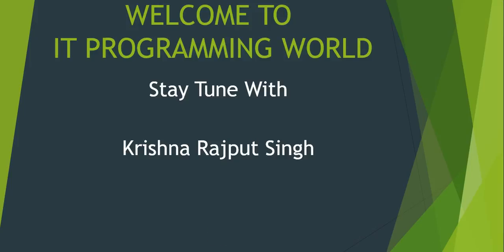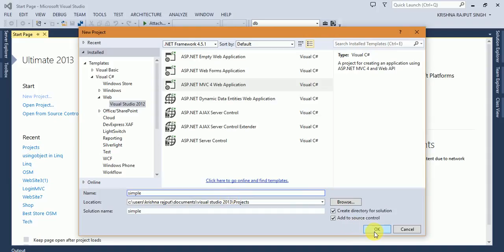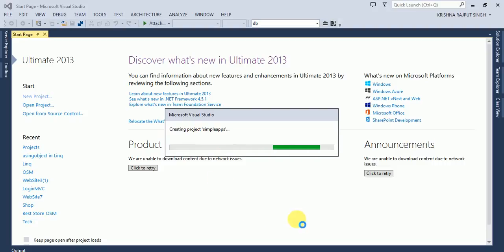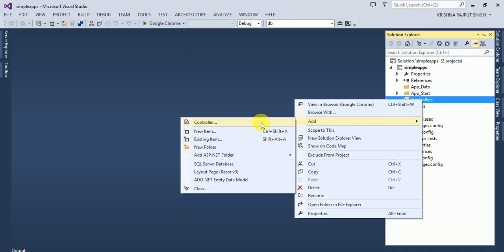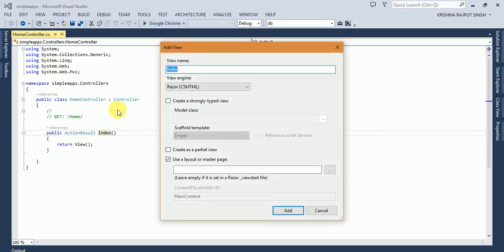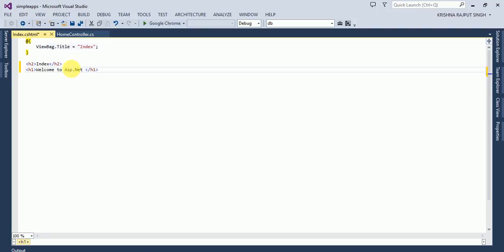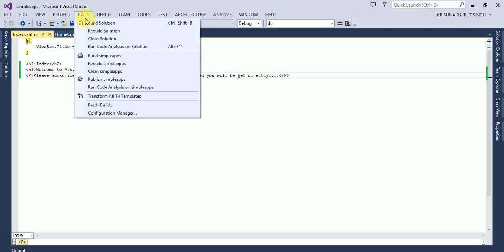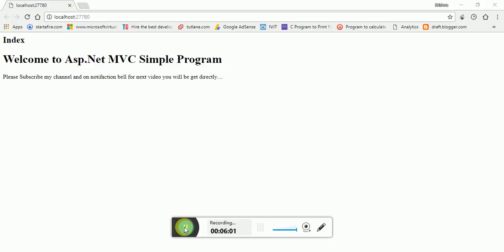Asp.Net MVC Simple Application || View Controller || Create Simple MVC Application || ITPW Tv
IT Programming World (ITPW Tv)
In this video you will learn how to create asp.net mvc simple application.
How to add Controller and how to add view
How to create a view and run application.
Your Subscription really appreciate me to find something new and to show you.

I put new videos everyday on my channel..
and if u want something to cover me then do let me know!
Thanks for coming to ITProgrammingWorld ITPW - Tv

? IMPORTANT ?

,sample asp net mvc 2 application
,creating asp.net mvc 2 application
,asp net mvc 5 web application 2012
,asp.net mvc 2 example projects
,asp.net mvc 2 areas multiple projects
,asp.net mvc 3 projects
,asp.net mvc 3 project template for visual studio 2010
,asp.net mvc 3 project structure